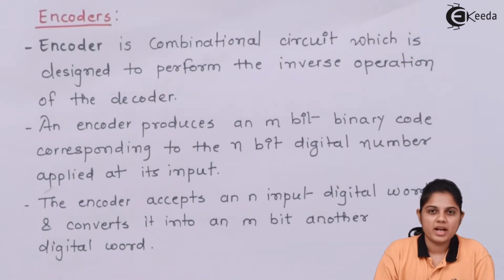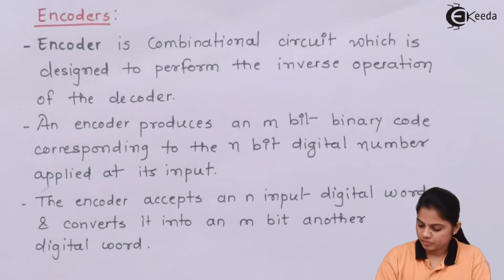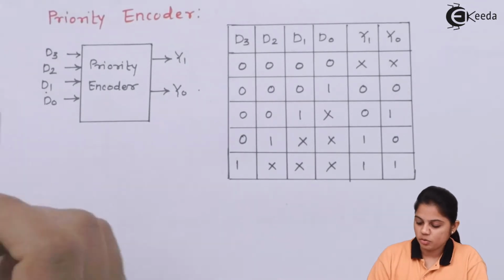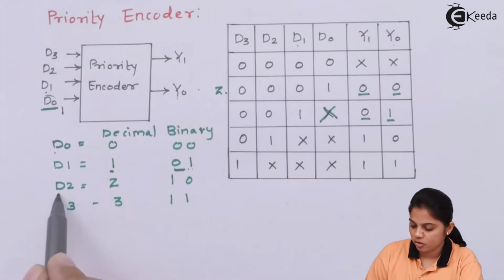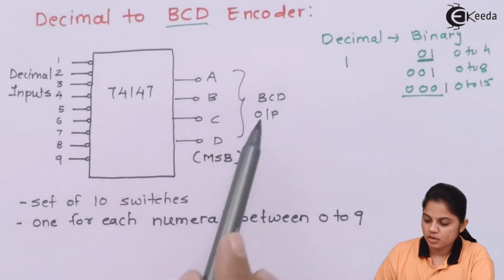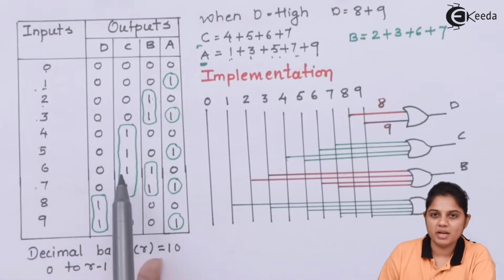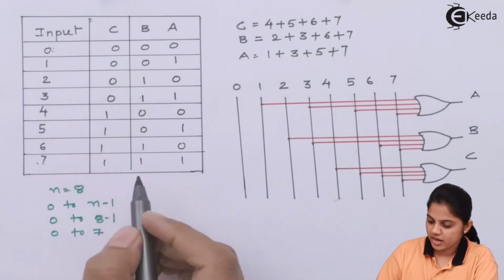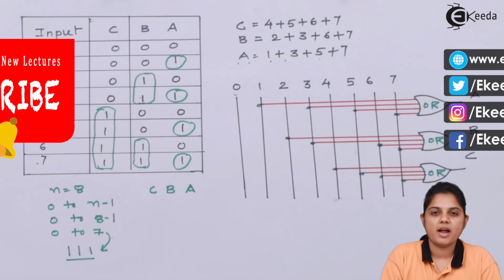Encoder - Digital Logic and Logic Families - Industrial Electronics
Video Name - Encoder

Chapter - Digital Logic and Logic Families

Faculty - Prof. Pratiksha Patil

Happy Learning!